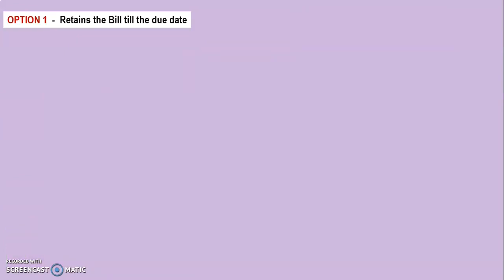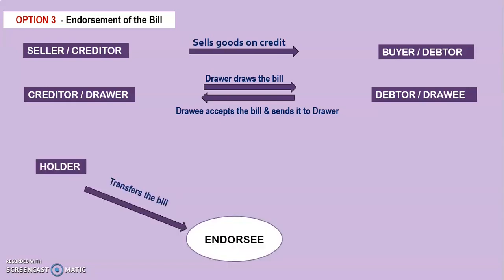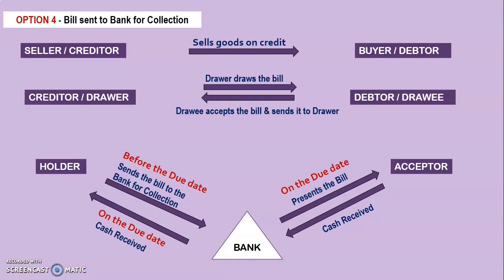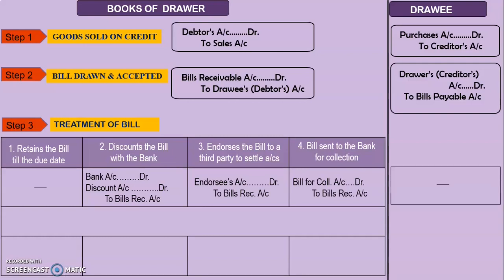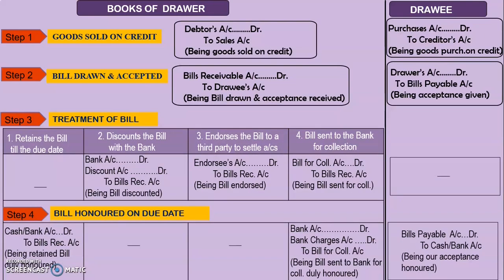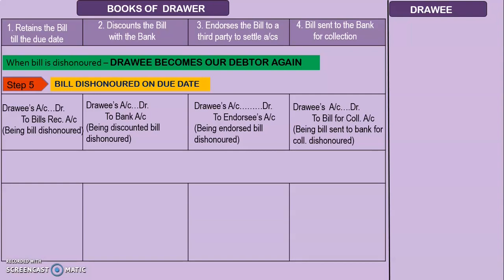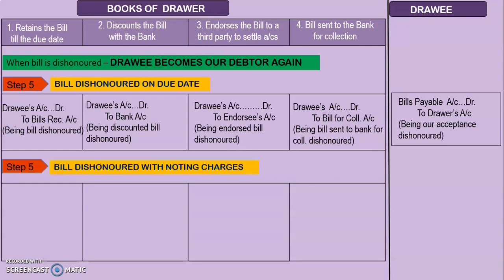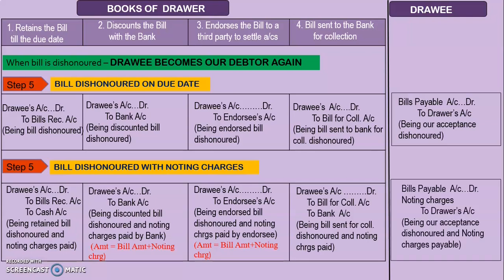Bills of Exchange(Part 3) || Bookkeeping & Accountancy Std 12th || English